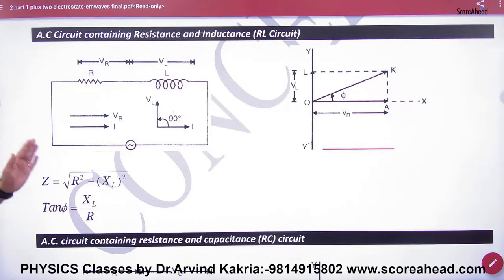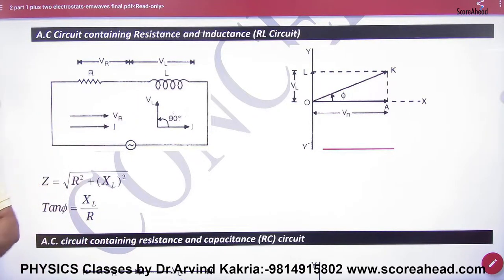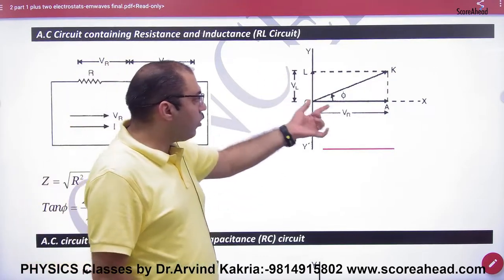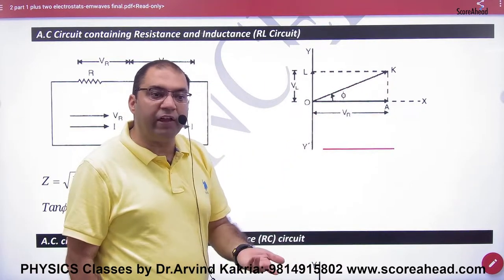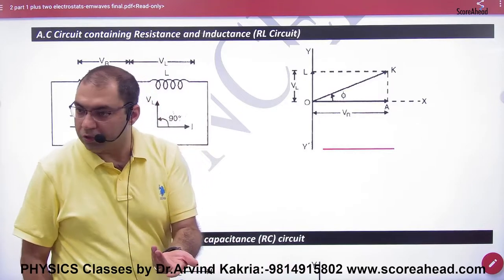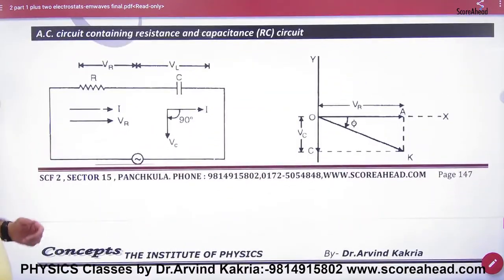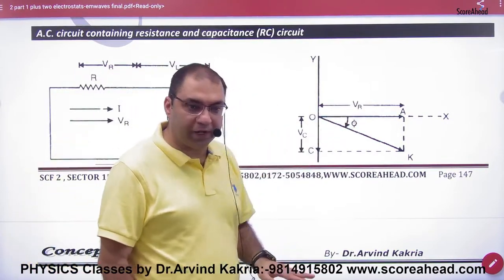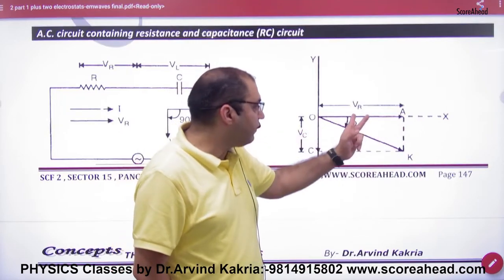227 RL and RC Circuit